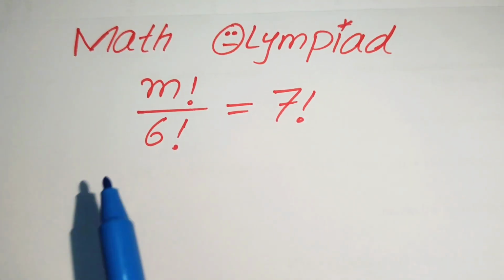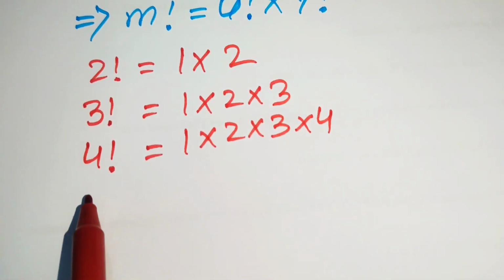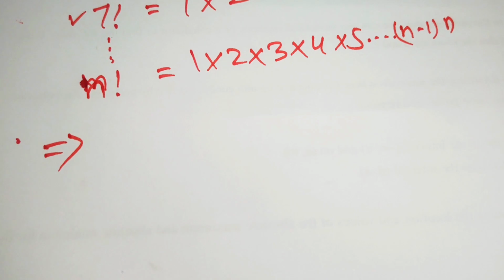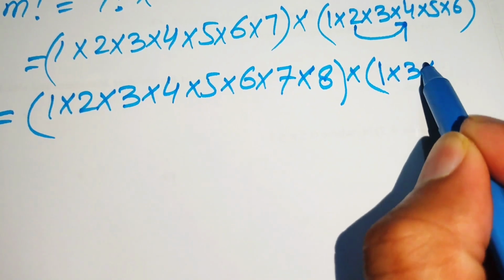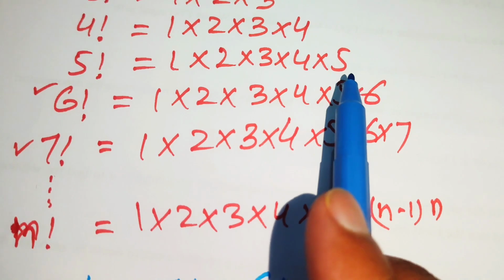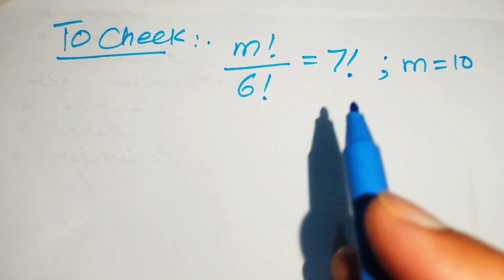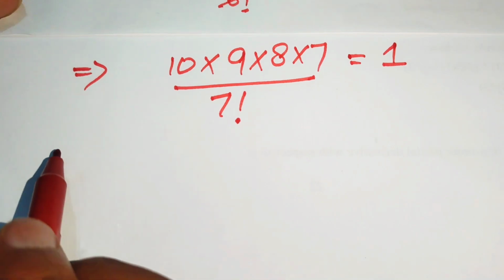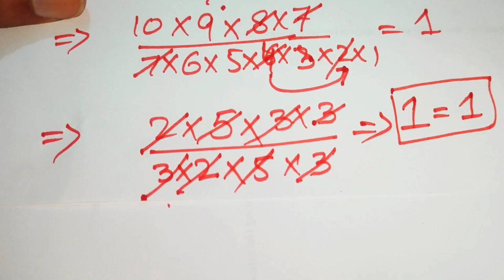Can you Solve this? | Math Olympiad Factorial problem